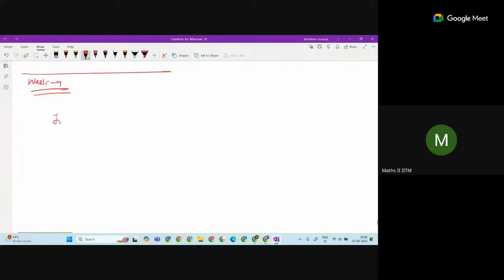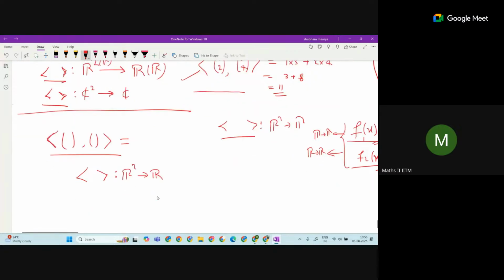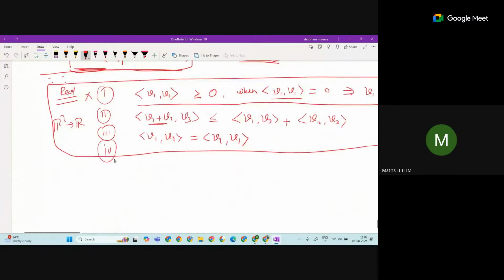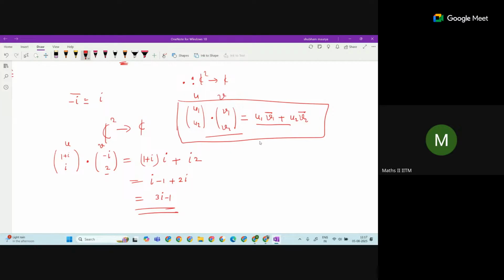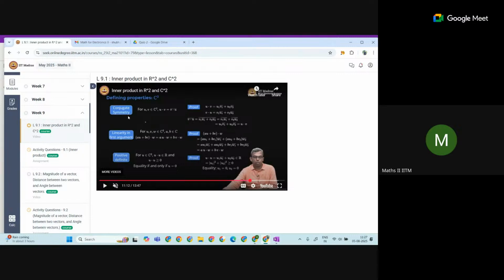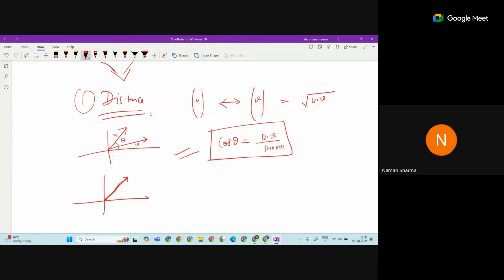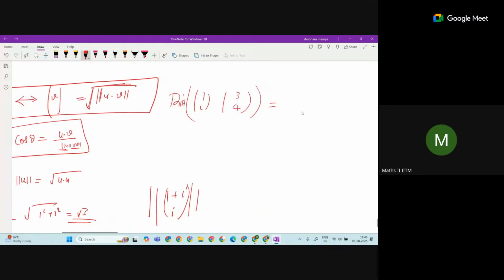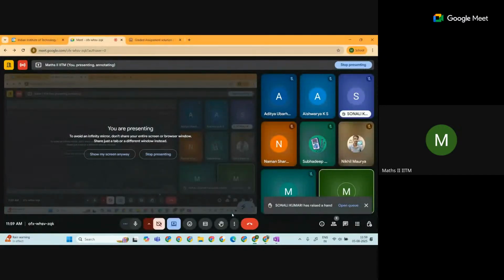Live Session-1 - Math for Electronics W9II